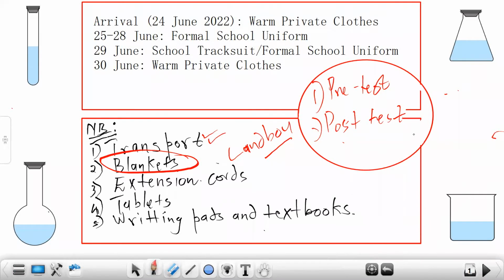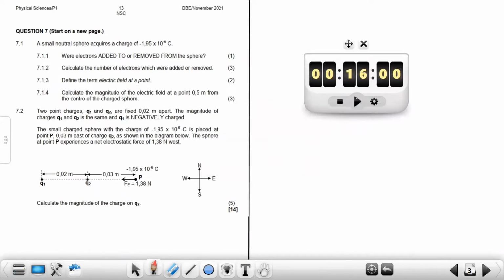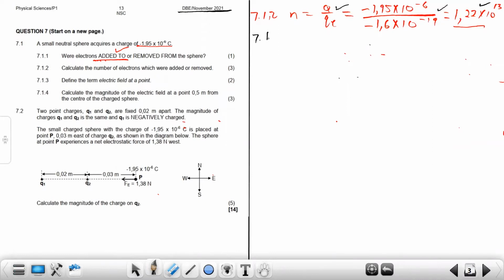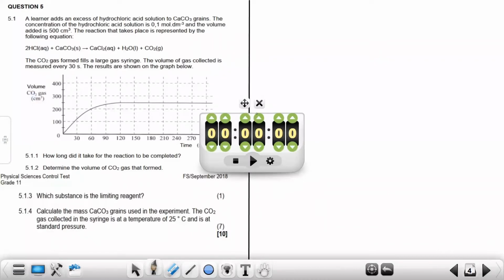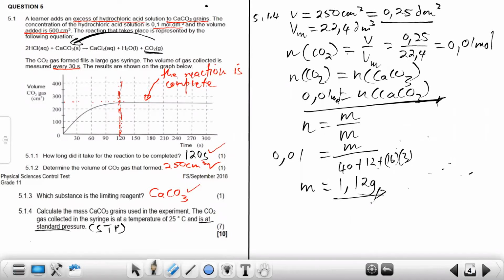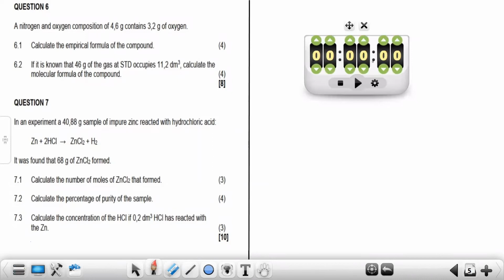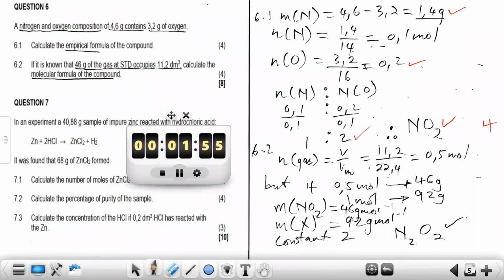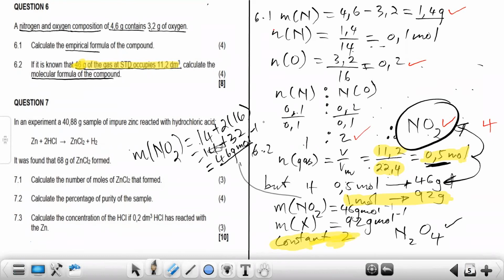Grade 11_12 | Physical Science |Quantitative Aspects of Chemical Change| Electrostatics |Revision